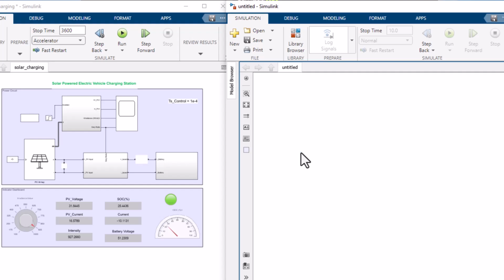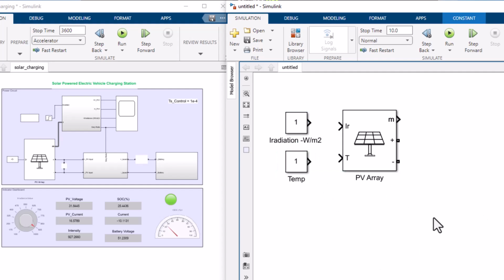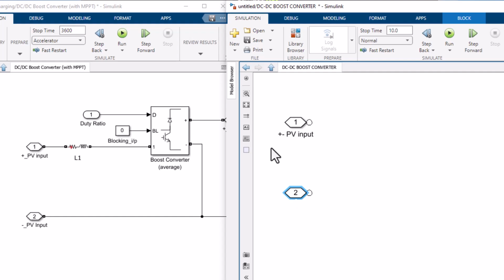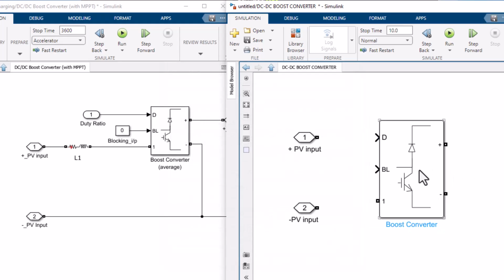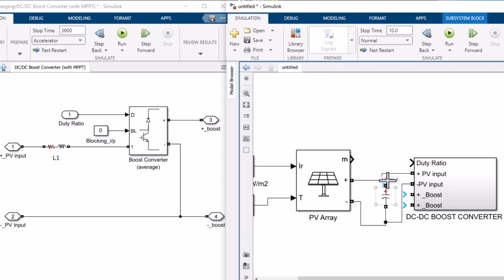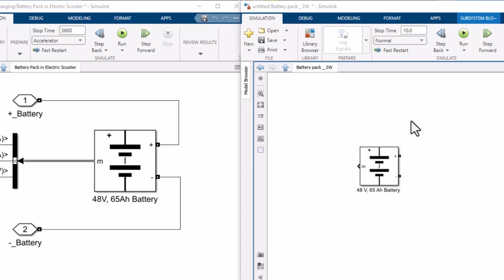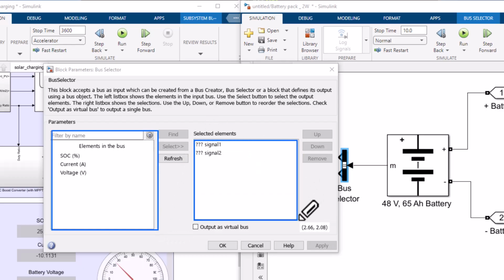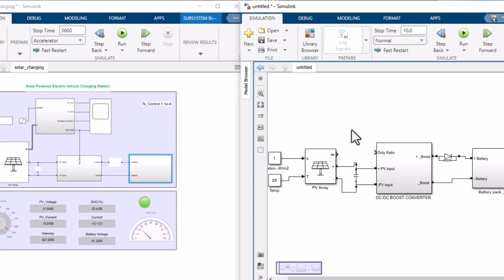solar charging _ 2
Building a solar power ev charging station from scratch .

Please watch solar charging _ 1 for working and solar charging _ 3 for MPPT algorithm